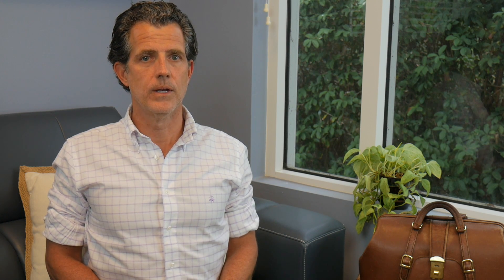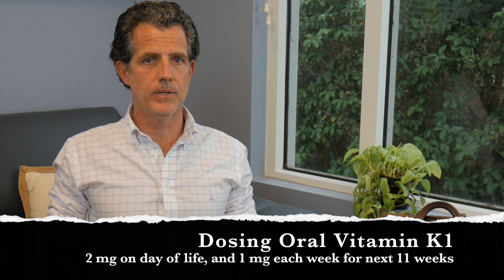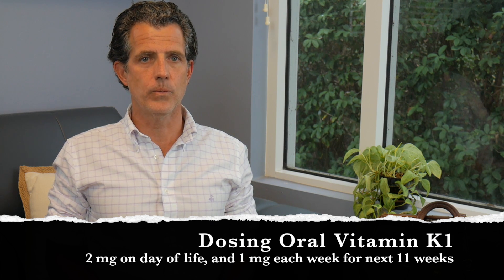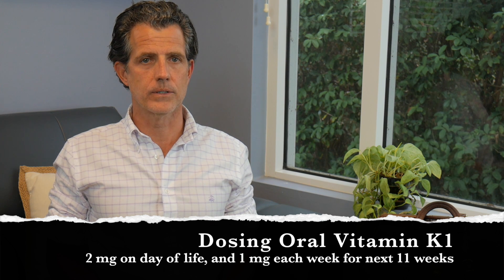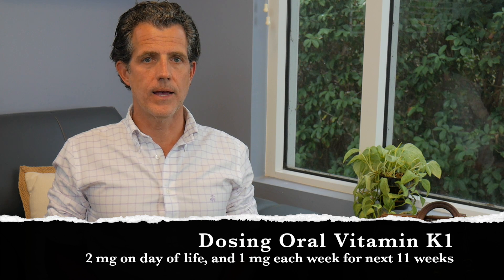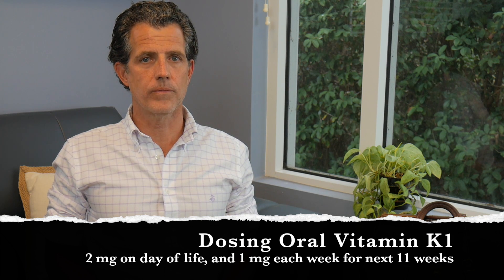Vitamin K Oral Drops vs Injection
Discussion and recommendation of Vitamin K Oral Drops and Injection for Newborn babies with touch points on contraindications, dosing, and references provided in the links.